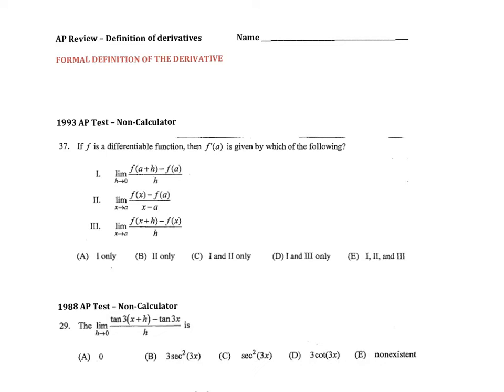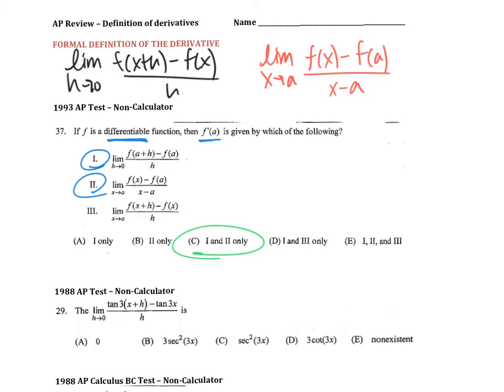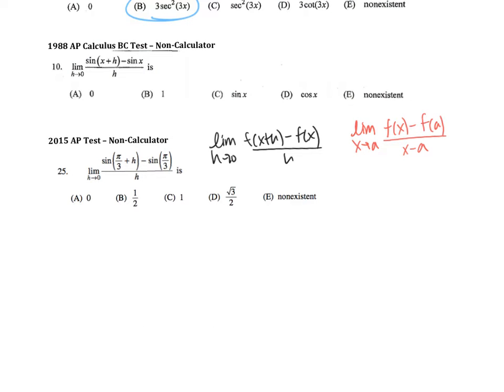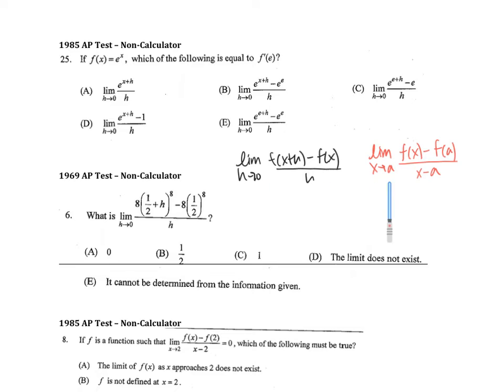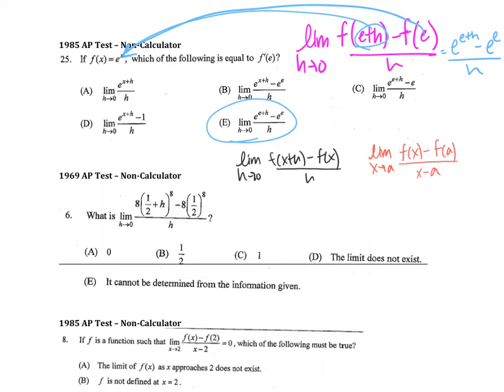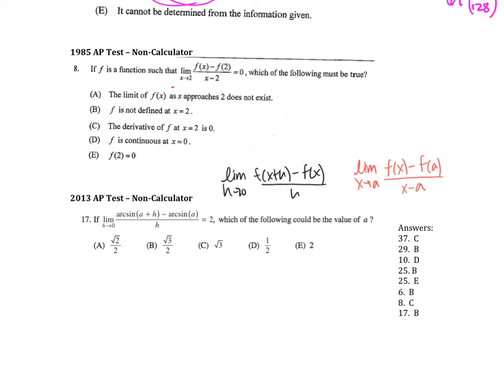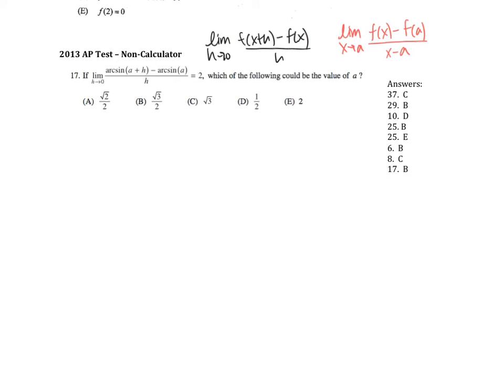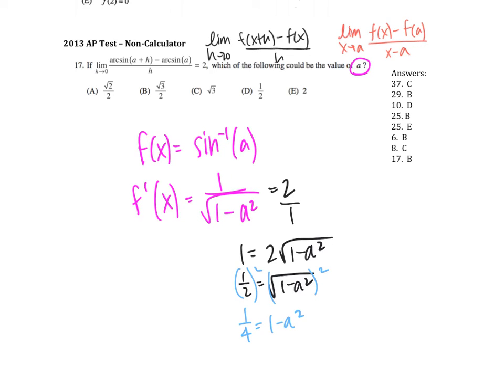2 Formal Definition of the Derivative